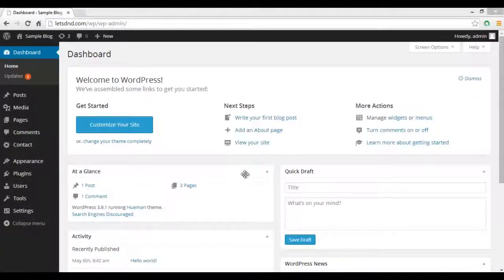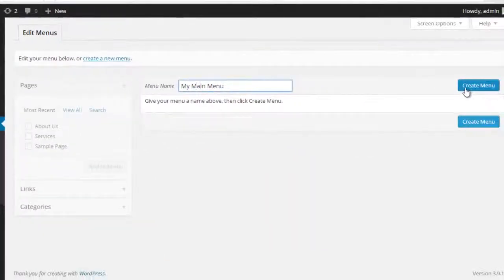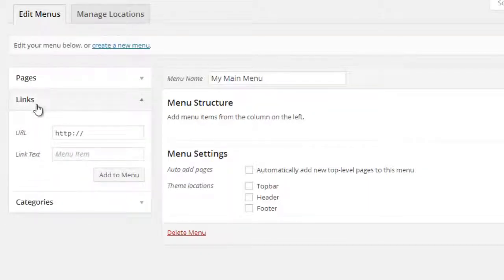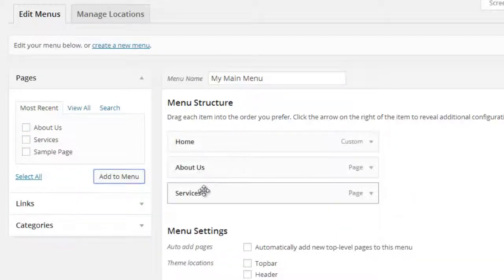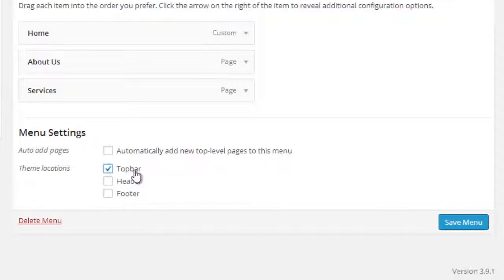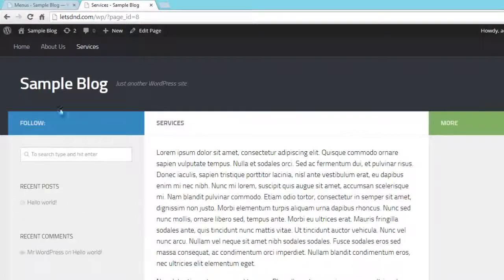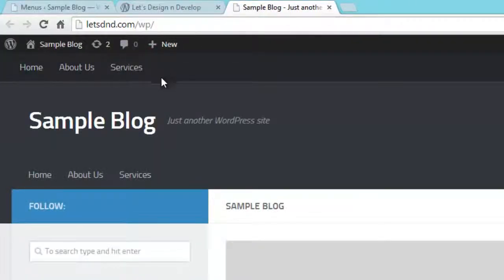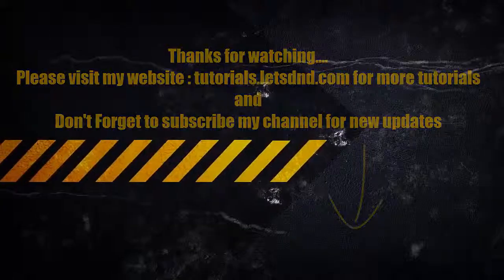How to Create Drop down Menu in WordPress